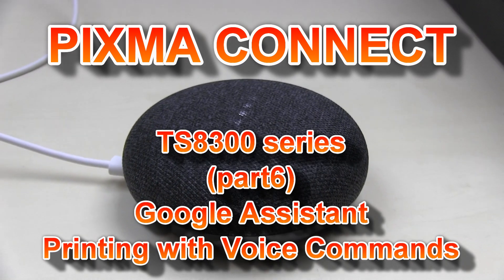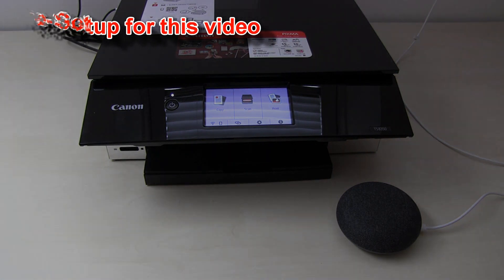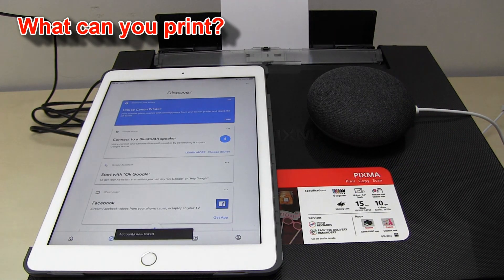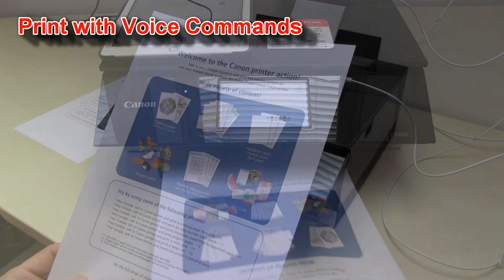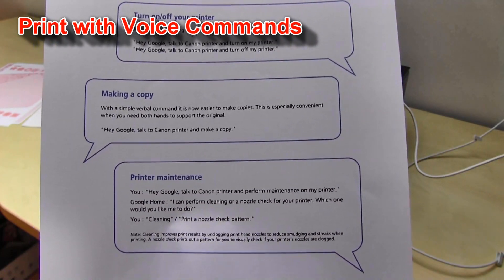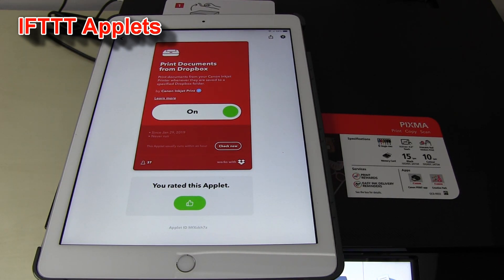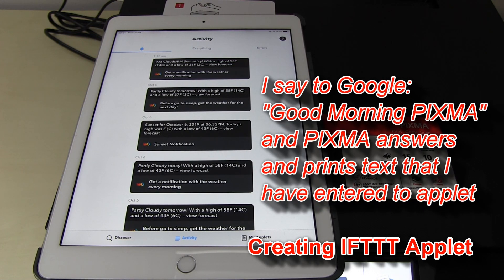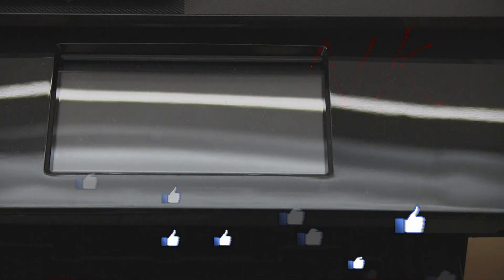PIXMA TS8320 TS8350 TS8351 (part6) Setting up for Hey Google, talk to Canon printer or Amazon Alexa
00:40 Pre-Setup for this video
01:10 Web Manuals
01:20 Connecting PIXMA to smart speaker
02:10 What can you print?
03:10 Print Using Voice Commands
04:20 Copy Using Voice Command
05:30 IFTTT Applet Demo
06:35 Get more from your PIXMA